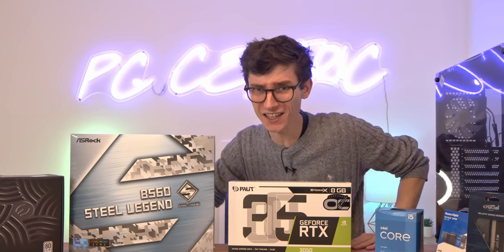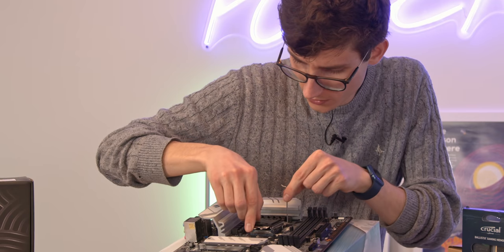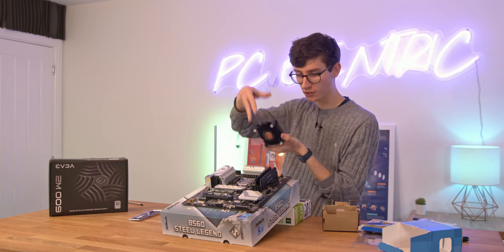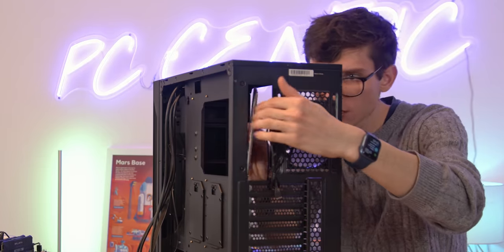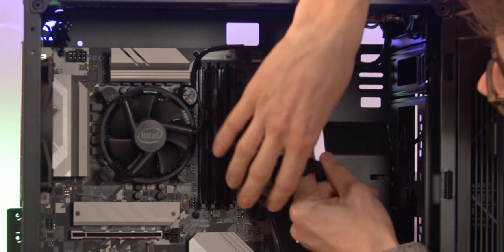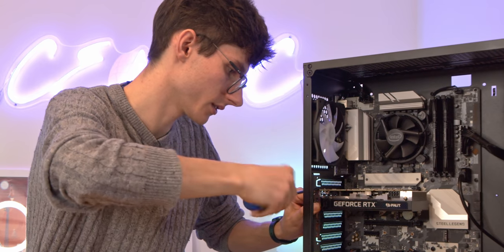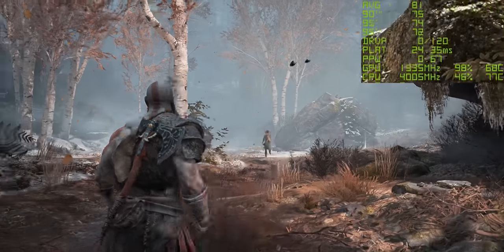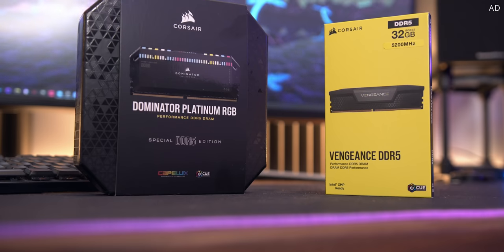The ULTIMATE RTX 3050 Budget Gaming PC Build Guide 2022! 😍 (Benchmarks)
RTX 3050 Gaming PC Build & Benchmark Time! This budget gaming PC build 2022 uses the Nvidia RTX 3050, Intel i5 11400F and a B560 motherboard, inside the MSI Vampiric 010 case! - Links to everything featured below!

| AD

This video was made with parts provided by the manufacturers, without control over the content it appeared in

MSI Vampiric 010 Case (Amazon)
Asrock Steel Legend B560 Motherboard (Amazon)
RTX 3050 Graphics Card (Overclockers UK)

4K Benchmarking monitor (RS) (Amazon)